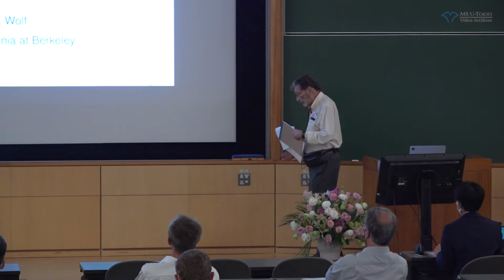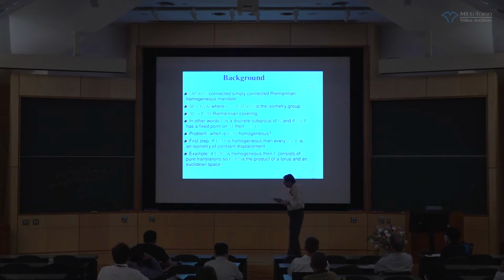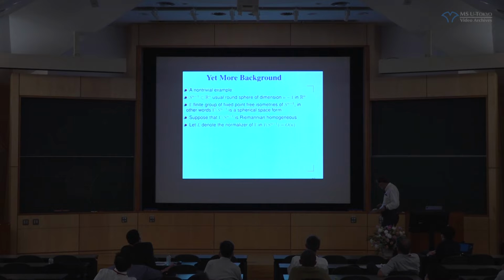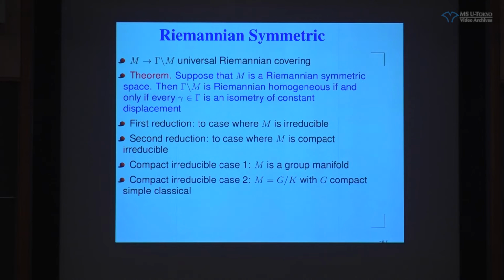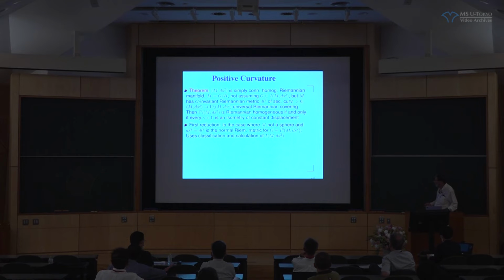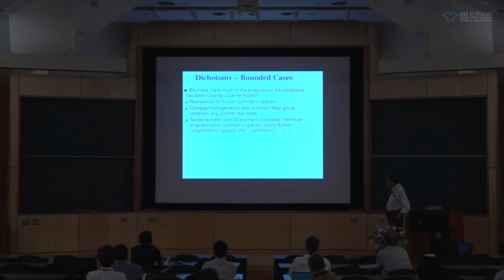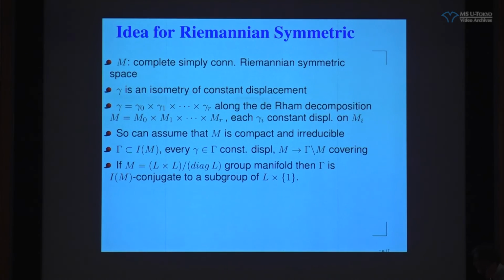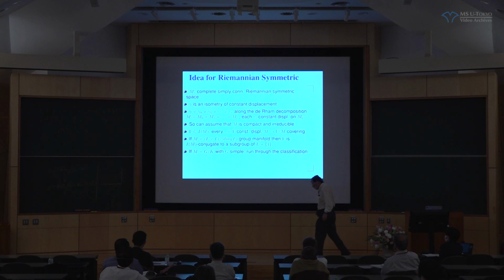Status of the Homogeneity Conjecture Joseph Wolf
（cf2022-017_a01）
"Geometry, Analysis, and Representation Theory of Lie Groups
In honour of Prof. Toshiyuki Kobayashi's birthday"
Date: September 8 2022, 13:50-14:50
Venue: Lecture Hall, Graduate School of Mathematical Sciences, The University of Tokyo.
Speaker: Joseph Wolf
Title:Status of the Homogeneity Conjecture